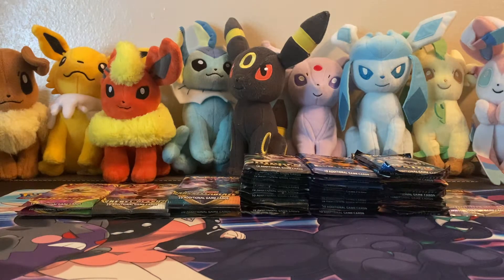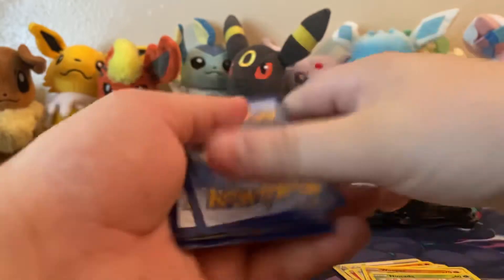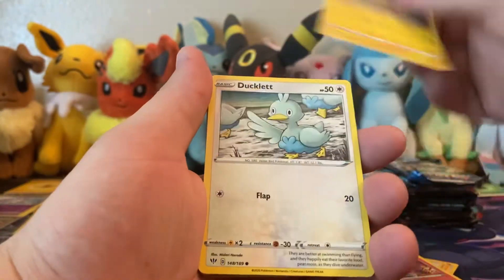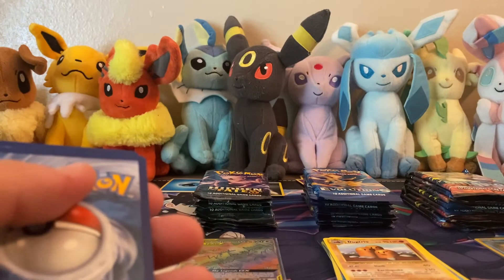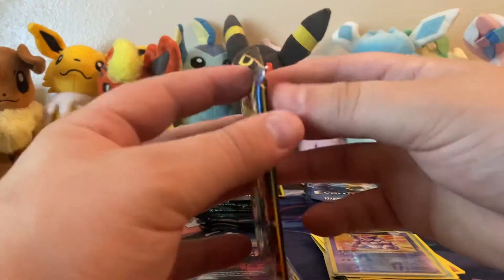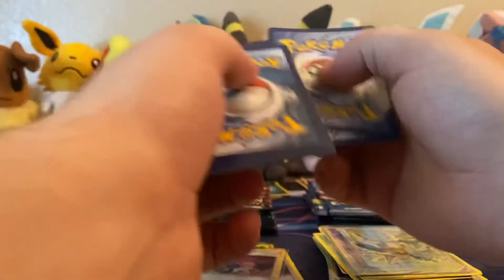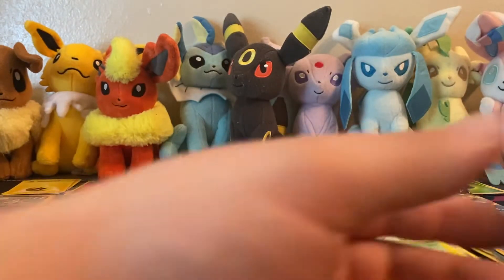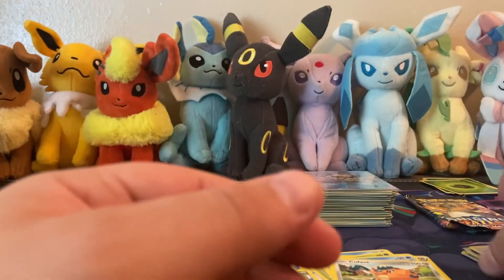Opening Pokémon Cards- Massive Opening!!! Evolutions, Hidden Fates, Shining Fates, and More!!!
I am on a charizard hunt today. Haven’t found one for y’all in a while on camera. Enjoy!!!